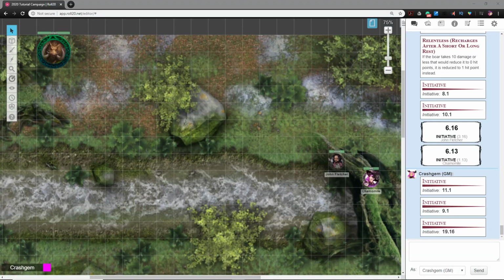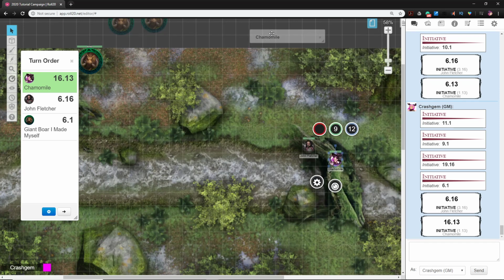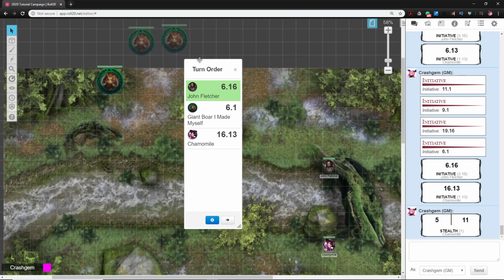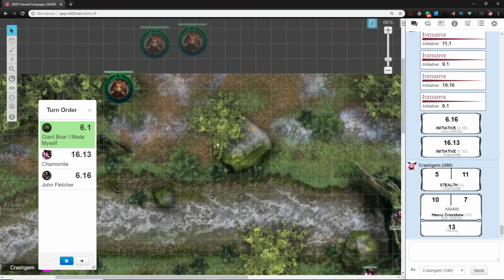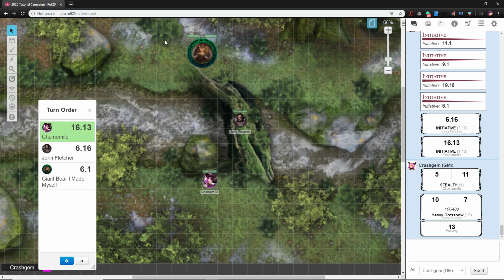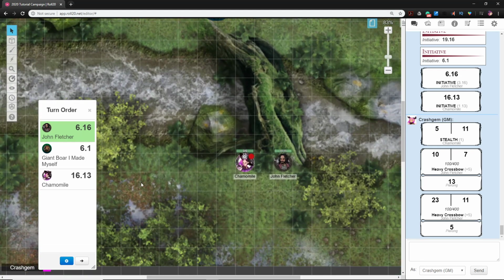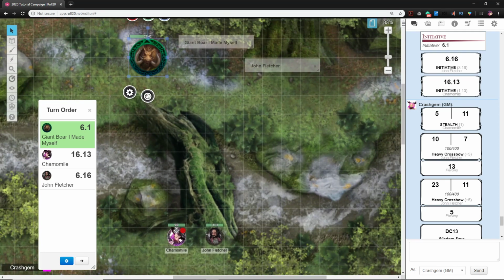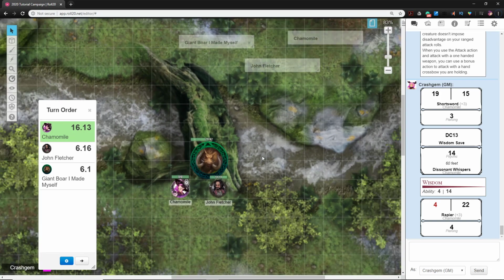14 - Learning Roll20 - Running Combat!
Combat! We cover initiative, movement, measuring tools, token status markers and tracking damage.

We are using the adventure Delian Tomb for this build. Pick it up for free on DMSGuild

Want to know how I handle sound and music in my games, check out this video about Discord